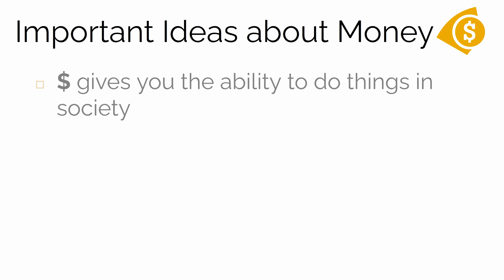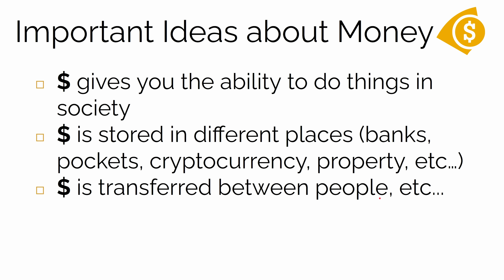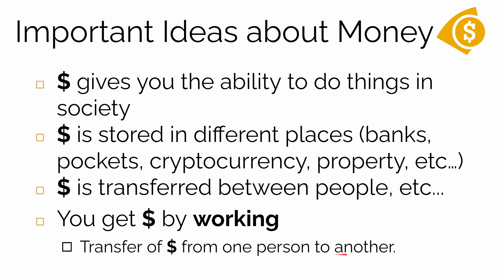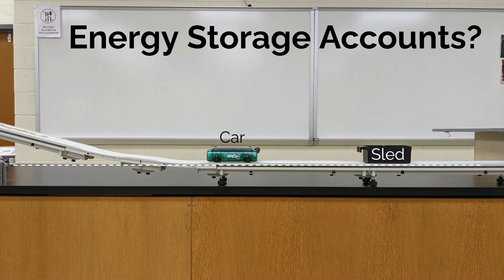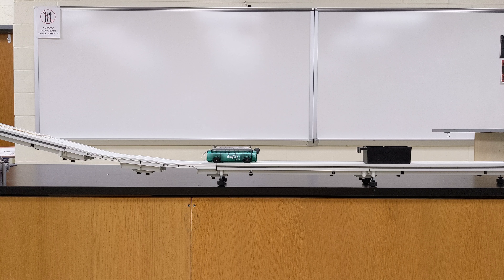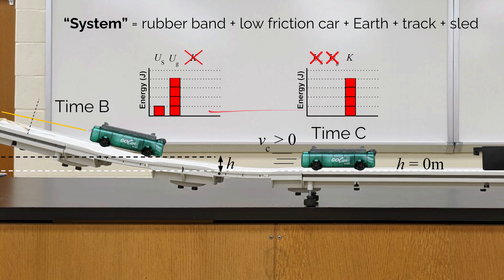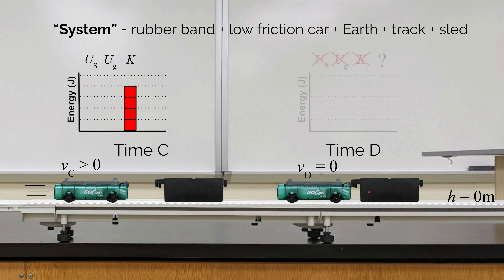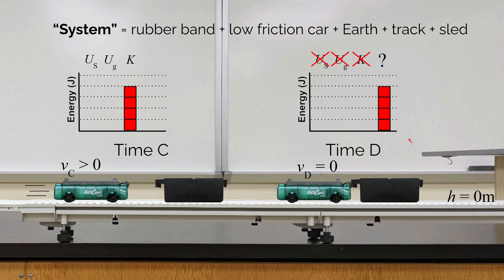Energy Analogy and Storage Accounts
This video discusses a basic analogy to help you understand how to think and talk accurately about the concept of “energy”. The video also introduces four basic energy “storage accounts” which are foundational for introductory physics: spring potential energy, gravitational potential energy, kinetic energy, and thermal energy.

The following videos are referenced in this video…

A more detailed outline of the content covered in the video:

In this video, the concept of energy is explained using the analogy of money. The video begins by highlighting that the word "energy" is used in various ways, not all of which align with a scientific understanding. To establish a consistent and scientifically accurate way to talk about energy, the analogy of money is introduced.

Four basic facts about money in society are presented: money enables individuals to do things, it can be stored in different places, it can be transferred between people or entities, and people acquire money through work. These facts are then paralleled with the concept of energy.

The video goes on to define four energy storage accounts: spring potential energy, gravitational potential energy, kinetic energy, and thermal energy. Each of these accounts is explained using the analogy of money. The video further discusses how energy is transferred between these accounts during different events, such as stretching a rubber band, raising an object to a height, or the collision between objects.

Overall, the video provides a concise and detailed explanation of the concept of energy and how it can be understood using the analogy of money. It clarifies the different energy storage accounts and how energy is transferred between them during various events.